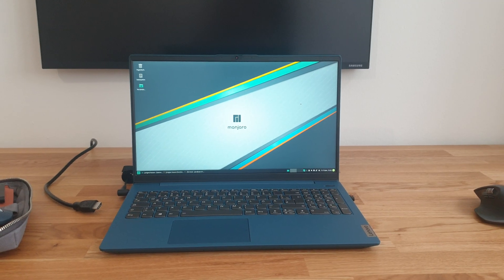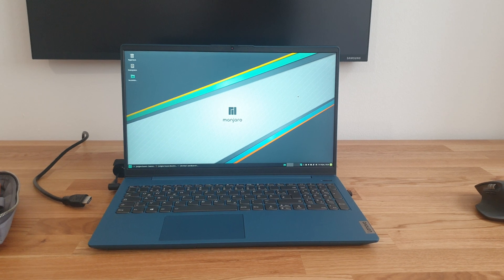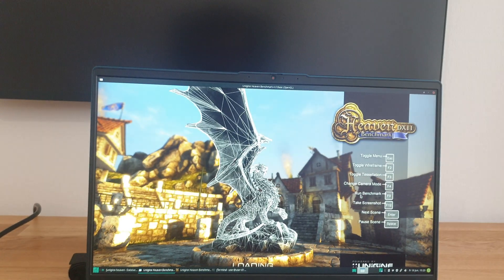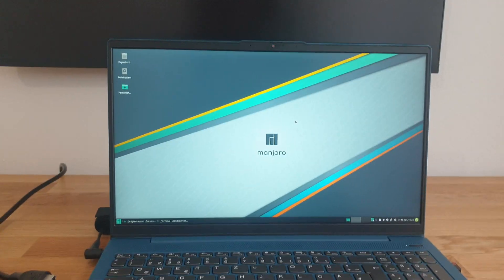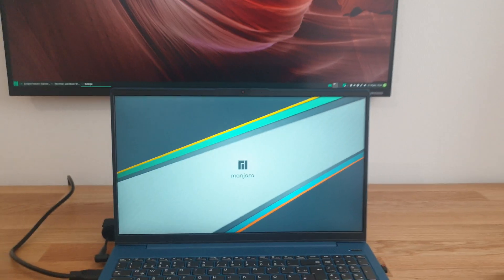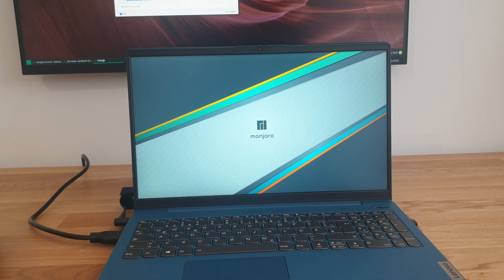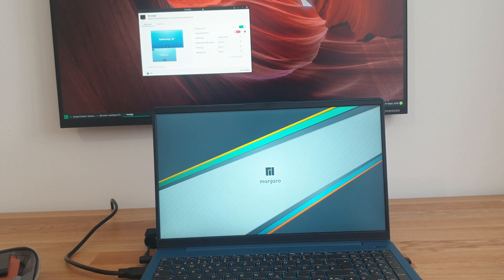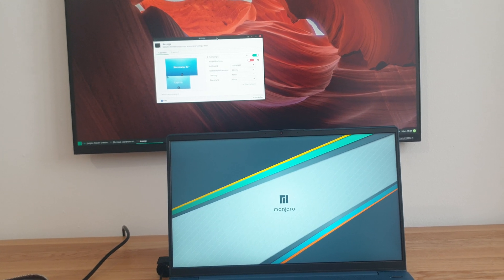Manjaro Linux on Renoir (IdeaPad 5 15/AMD Ryzen 4800U)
Installing Manjaro Linux on the IdeaPad 5 15 was a fairly straight forward process for me. Simply create a USB installer using dd or Rufus, boot from it by selecting the USB drive in the boot device menu (hit F12 after pressing the power button until the Lenovo logo appears) and install Manjaro according to this official guide
My installation was a full format of the SSD so I cannot comment on how well an installation with a preexisting Windows partition works.
Out of the box GPU acceleration, the touch screen, WiFi, Display output, HDMI output, standby, the keyboard and the speakers work without issue. Untested are the fingerprint sensor, the USB-C port, battery life, and Bluetooth.
A̶d̶d̶i̶t̶i̶o̶n̶a̶l̶l̶y̶,̶ ̶I̶ ̶h̶a̶v̶e̶ ̶e̶n̶c̶o̶u̶n̶t̶e̶r̶e̶d̶ ̶a̶n̶ ̶i̶n̶t̶e̶r̶e̶s̶t̶i̶n̶g̶ ̶b̶u̶g̶ ̶a̶f̶t̶e̶r̶ ̶f̶i̶l̶m̶i̶n̶g̶ ̶t̶h̶e̶ ̶v̶i̶d̶e̶o̶ ̶t̶h̶a̶t̶ ̶I̶ ̶a̶m̶ ̶c̶u̶r̶r̶e̶n̶t̶l̶y̶ ̶l̶o̶o̶k̶i̶n̶g̶ ̶i̶n̶t̶o̶:̶ ̶T̶h̶e̶ ̶t̶o̶u̶c̶h̶p̶a̶d̶ ̶w̶o̶r̶k̶s̶ ̶p̶e̶r̶f̶e̶c̶t̶l̶y̶ ̶w̶h̶e̶n̶ ̶a̶c̶c̶e̶s̶s̶i̶n̶g̶ ̶G̶R̶U̶B̶ ̶(̶p̶r̶e̶s̶s̶ ̶E̶S̶C̶ ̶a̶f̶t̶e̶r̶ ̶t̶h̶e̶ ̶L̶e̶n̶o̶v̶o̶ ̶l̶o̶g̶o̶ ̶u̶p̶o̶n̶ ̶b̶o̶o̶t̶)̶ ̶p̶r̶i̶o̶r̶ ̶t̶o̶ ̶s̶t̶a̶r̶t̶i̶n̶g̶ ̶t̶h̶e̶ ̶s̶y̶s̶t̶e̶m̶.̶ ̶I̶ ̶d̶o̶n̶'̶t̶ ̶n̶e̶e̶d̶ ̶t̶o̶ ̶s̶e̶t̶ ̶a̶n̶y̶ ̶f̶l̶a̶g̶s̶ ̶o̶r̶ ̶m̶a̶k̶e̶ ̶a̶n̶y̶ ̶c̶h̶a̶n̶g̶e̶s̶.̶ ̶I̶f̶ ̶I̶ ̶h̶o̶w̶e̶v̶e̶r̶ ̶s̶t̶a̶r̶t̶ ̶t̶h̶e̶ ̶s̶y̶s̶t̶e̶m̶ ̶w̶i̶t̶h̶o̶u̶t̶ ̶a̶c̶c̶e̶s̶s̶i̶n̶g̶ ̶G̶R̶U̶B̶ ̶t̶h̶e̶ ̶t̶o̶u̶c̶h̶p̶a̶d̶,̶ ̶d̶e̶s̶p̶i̶t̶e̶ ̶s̶h̶o̶w̶i̶n̶g̶ ̶u̶p̶ ̶i̶n̶ ̶l̶i̶b̶i̶n̶p̶u̶t̶ ̶a̶s̶ ̶e̶n̶a̶b̶l̶e̶d̶,̶ ̶d̶o̶e̶s̶ ̶n̶o̶t̶ ̶w̶o̶r̶k̶.̶ ̶A̶l̶l̶ ̶i̶n̶ ̶a̶l̶l̶ ̶t̶h̶o̶u̶g̶h̶,̶ ̶t̶h̶i̶s̶ ̶i̶s̶ ̶a̶ ̶m̶i̶n̶o̶r̶ ̶c̶o̶m̶p̶l̶a̶i̶n̶t̶.̶
As of two reboots ago, the touchpad works as one would expected. Two finger scrolling and clicking are supported. The Arch wiki recommends unbinding "elants_i2c", though this was not necessary for me This still seems to be an ongoing issue, hopefully reliably addressed in a future kernel.

Drinking game: Take a shot every time I say "as you can see" or something "works perfectly".